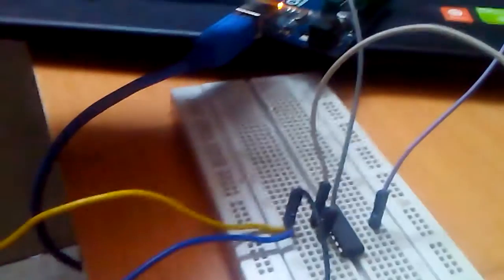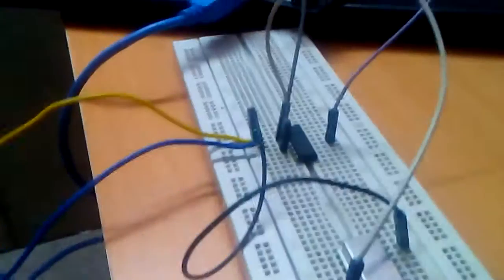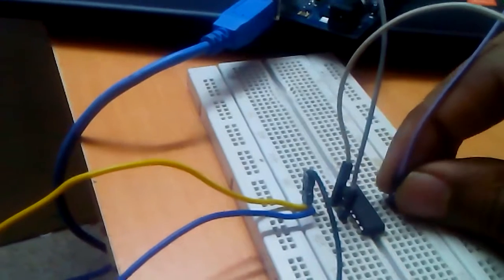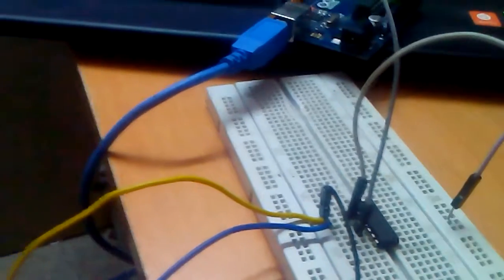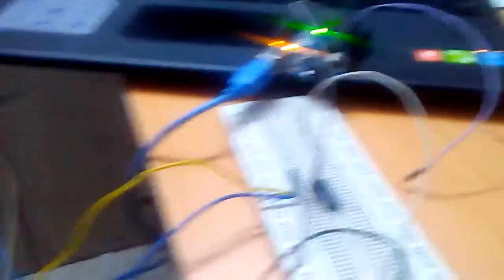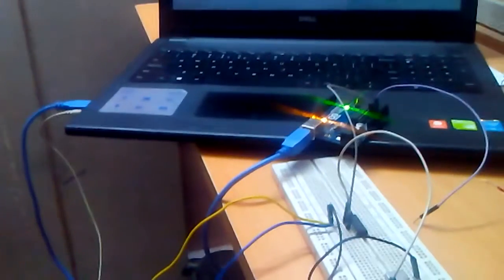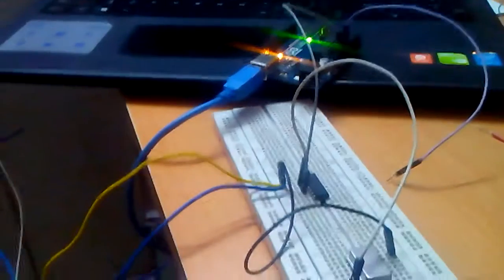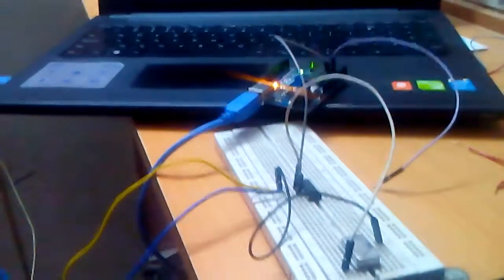Headphone jack + Music + RF Range ( from Computer to Phone )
In this setup we have managed to transmit music from the computer to the Phone in the RF range by using LM324 for amplifying the incoming audio signal and a 32.0 MHz crystal oscillator.